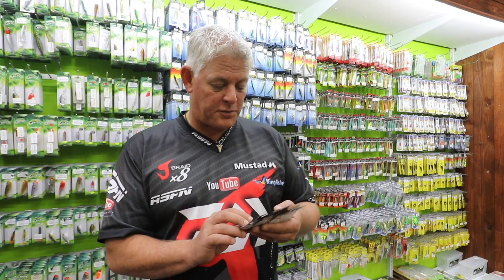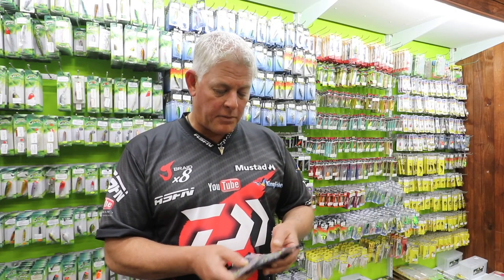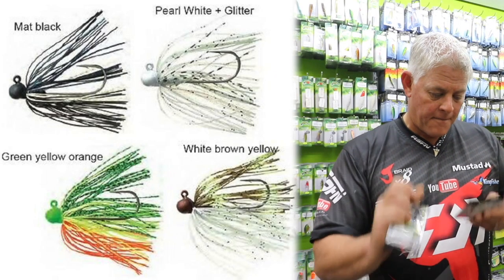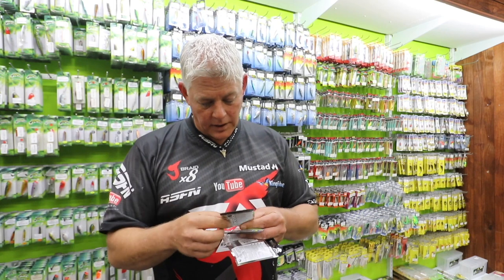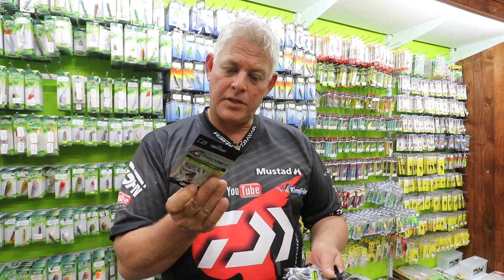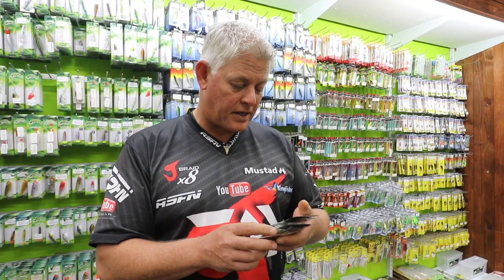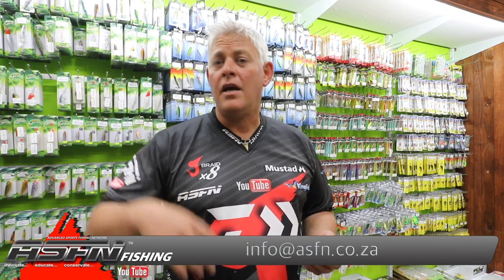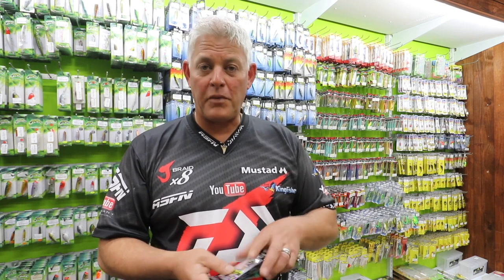Daiwa Prorex Lure's Swimming Rubber Jig - Tackle & Gear